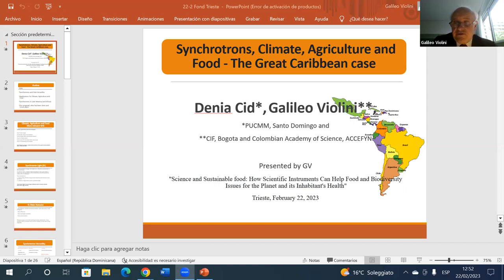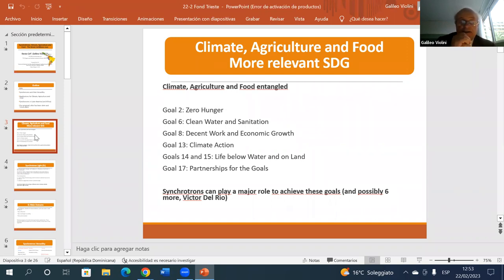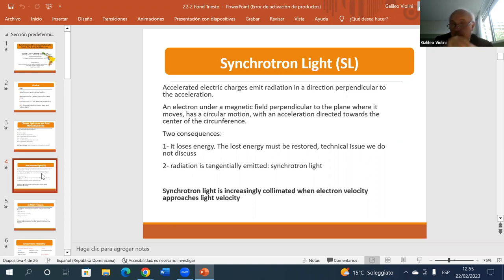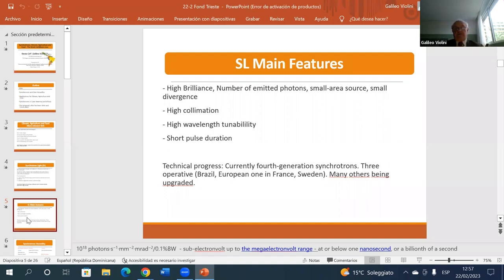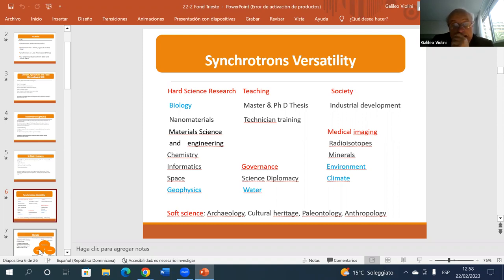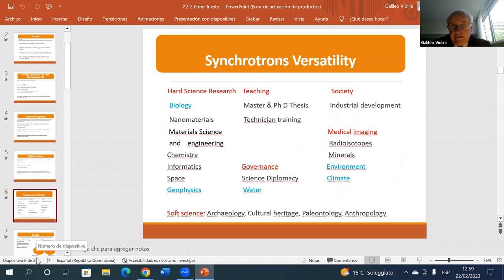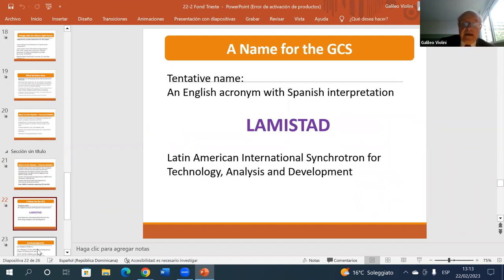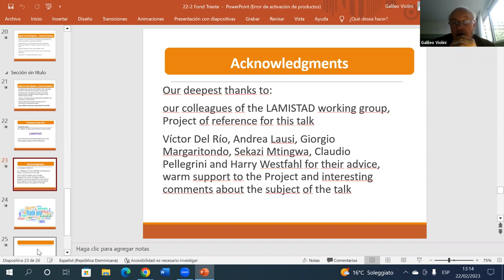A new synchrotron in Latin America for biodiversity and agriculture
Speaker: Galileo VIOLINI (Centro Internacional de Física, Bogotà, Colombia)